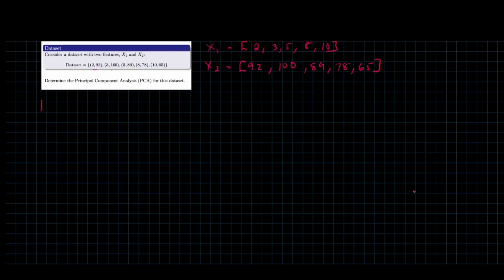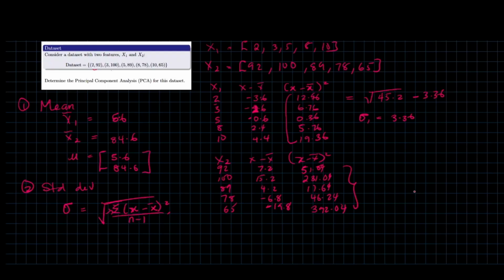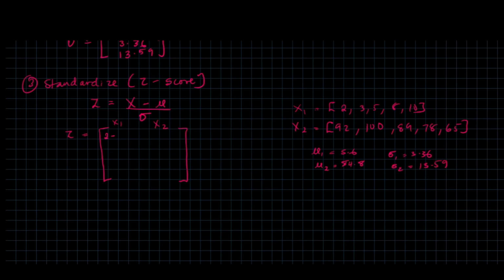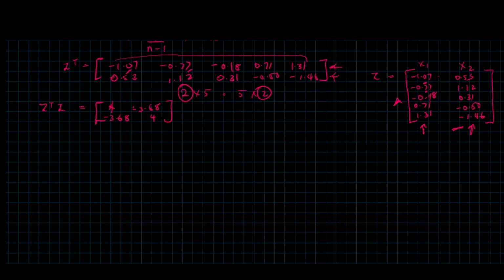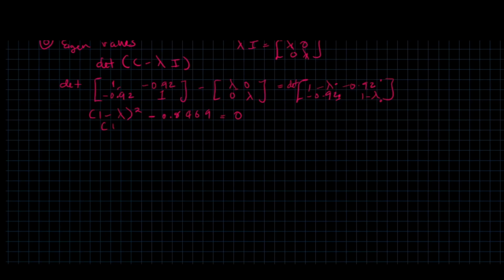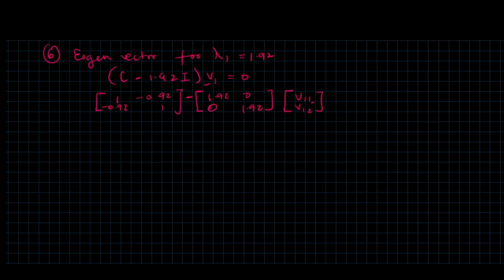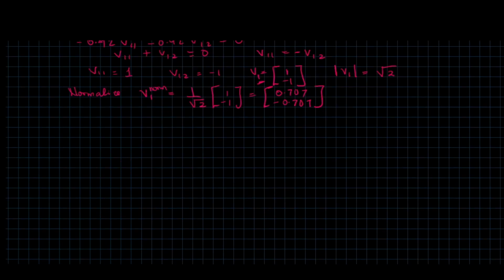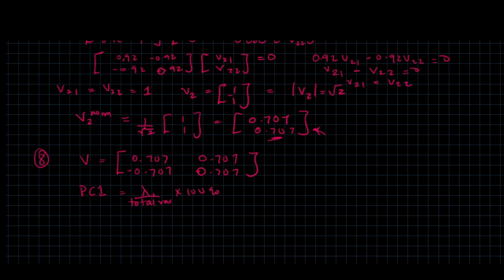Principal Component Analysis | Consider a dataset with two features, X1 and X2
Consider a dataset with two features, X1 and X2:
Dataset = {(2,92),(3,100),(5,89),(8,78),(10,65)}